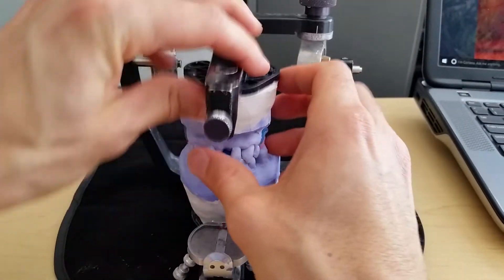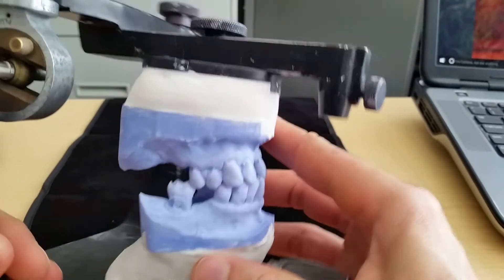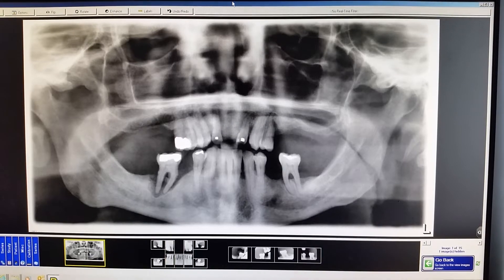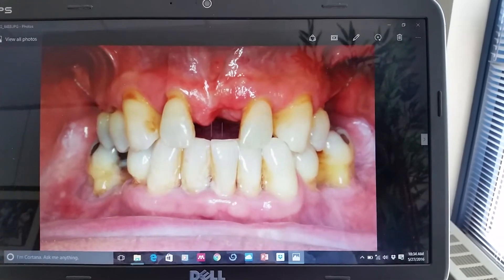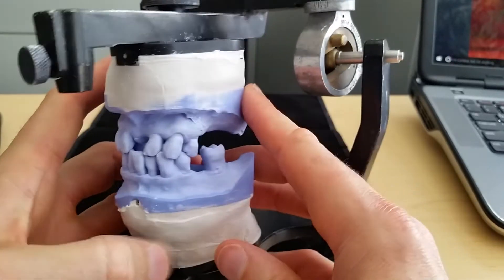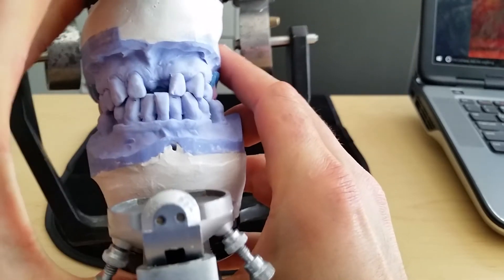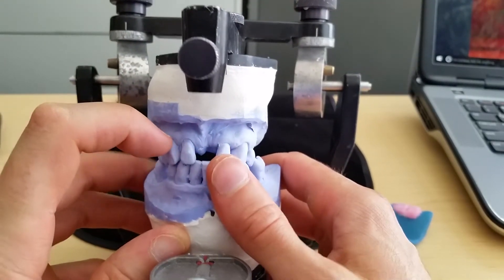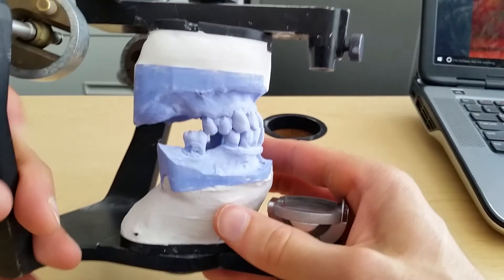🔥Immediate Dentures : the right way 🔥 Dr. Derek Gatta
In this short video,  I explore how to diagnose and treatment plan an immediate denture for the compromised dentition.